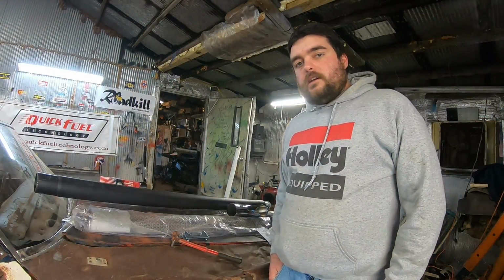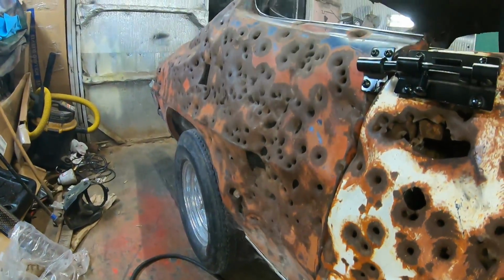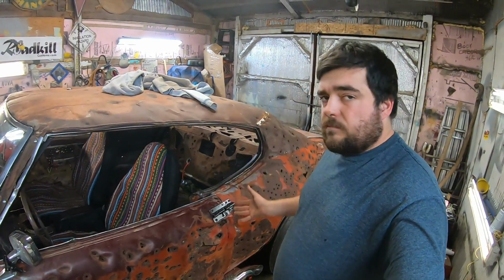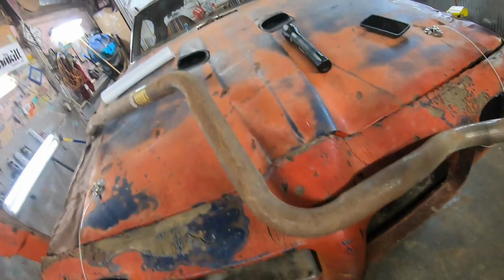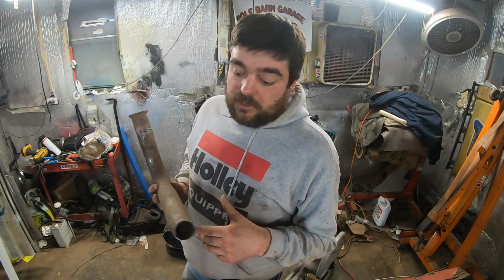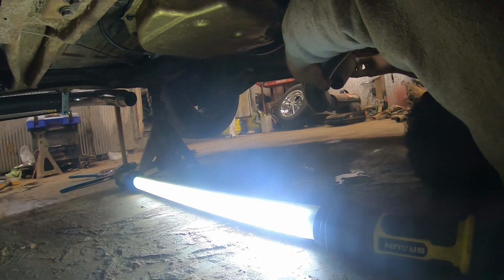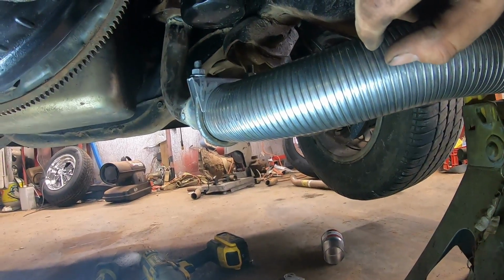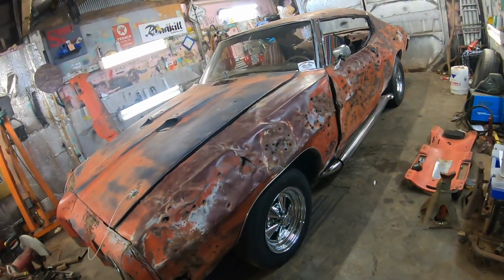The Holey Goat: Worst GTO Ever Part 20 — CRAGARS and SIDEPIPES — Instant Street Machine Cred!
It's a trip back to the 1970s Street Machine Era this time around, so strap in! The Holey Goat gets Cragar Mag Wheels with tires mounted at home and Brand-New Shiny Chrome Side Pipe Exhaust — and the side pipes might actually function! Plus, the seats get a much-needed upgrade!